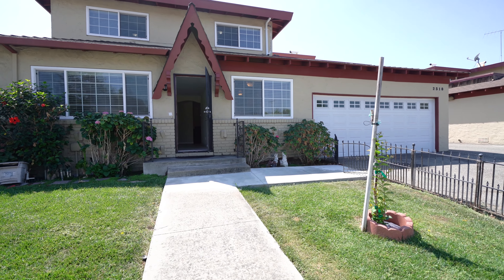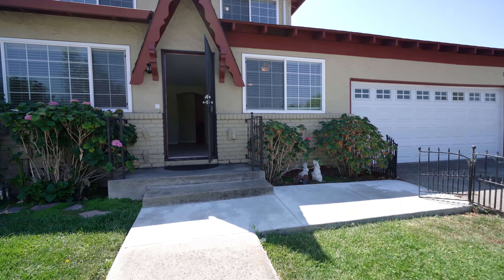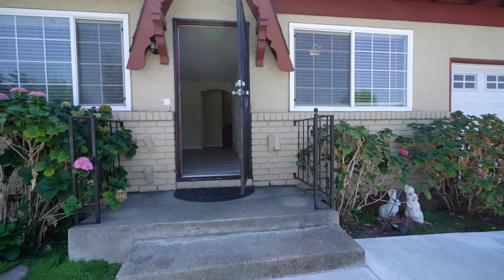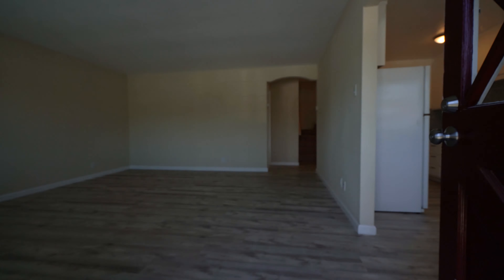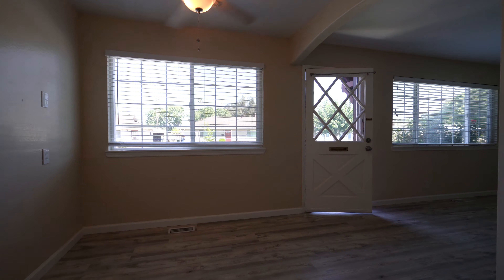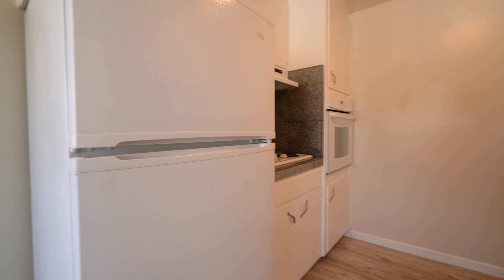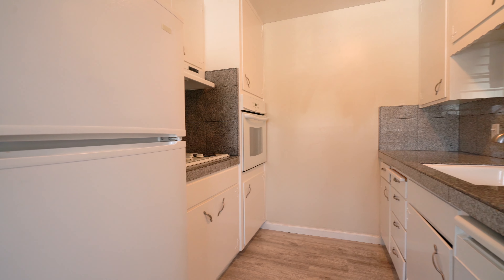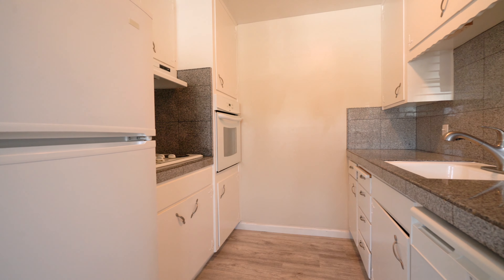2318 Karen Drive #01, Santa Clara, CA 95050